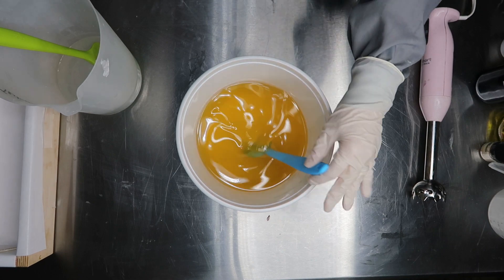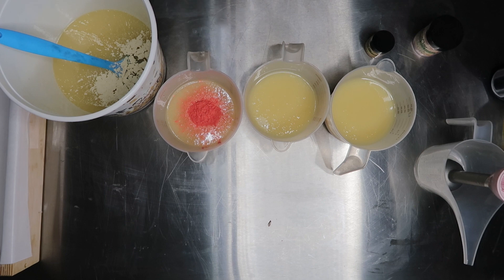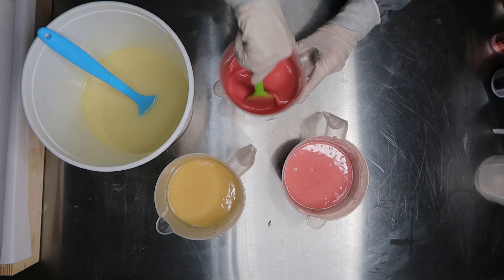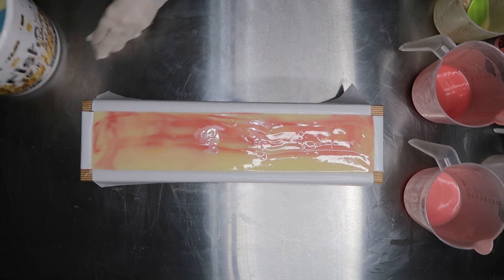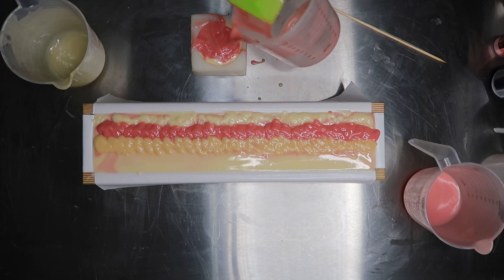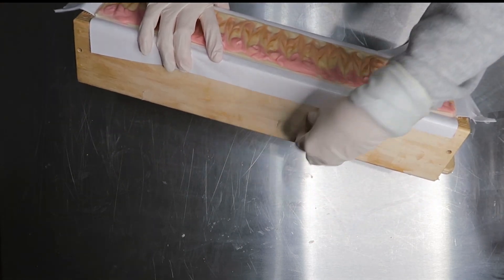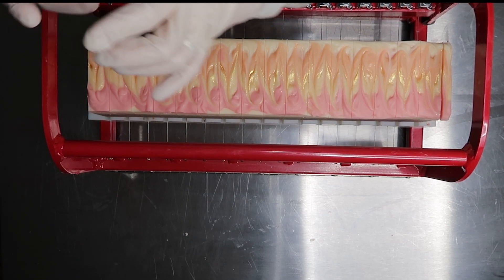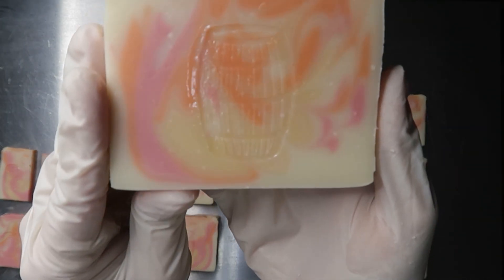Making Peach Bellini Soap with a Special Guest!!!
I filmed it back in October but didn't have time to edit and post it until now.

This video guest stars my best friend Beth and New Years was always the holiday we spent together with our families growing up.  I can't be with Beth and my extended family this year but at least I can share this video of us making soap!!  (Don't worry we always Face Time at midnight!)